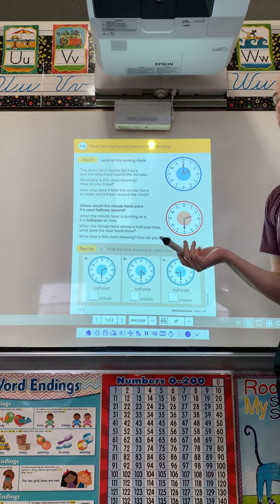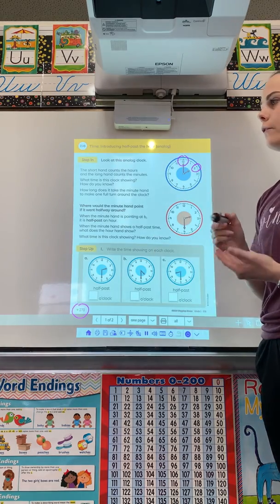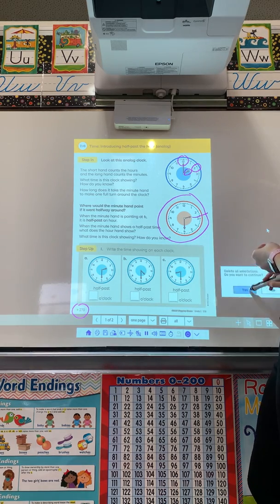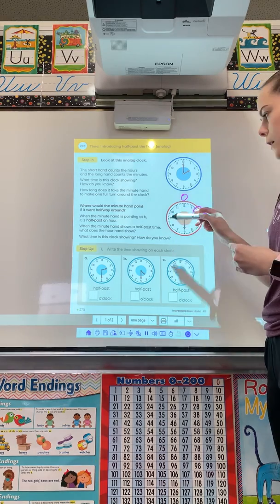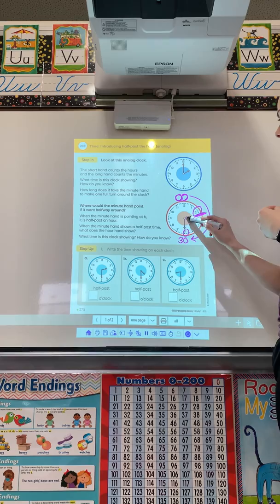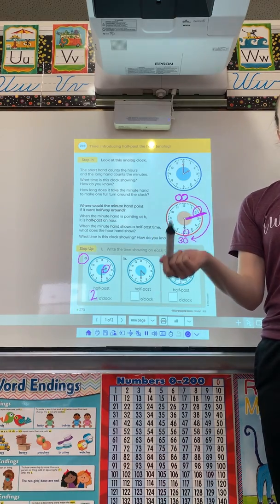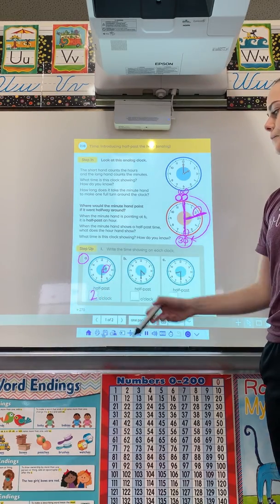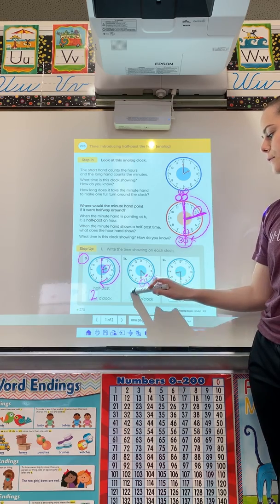Miss Laylan's First Grade Math 7.10 (ABVM at home learning) Part Two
1st grade math from Stepping Stones, Module 7 Lesson 10: Time--Introducing Half-Past the Hour (analog).